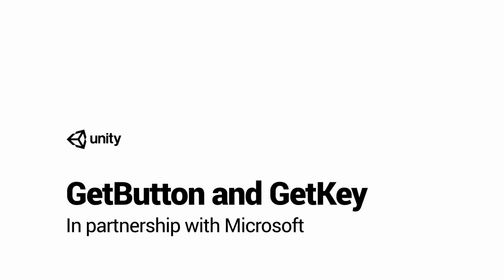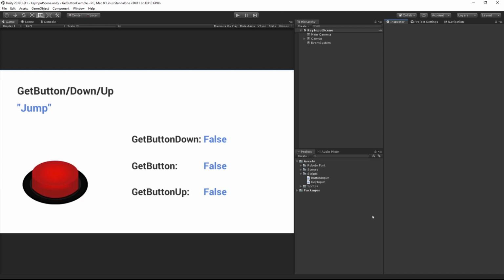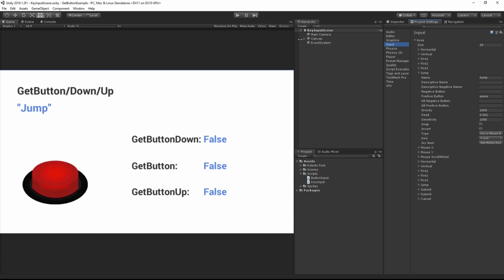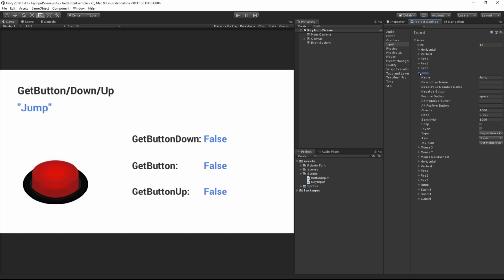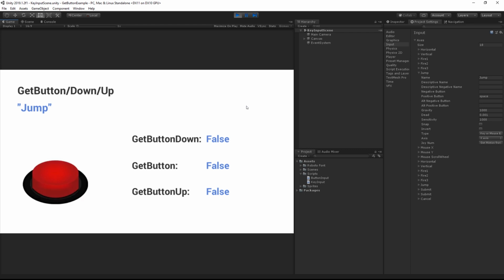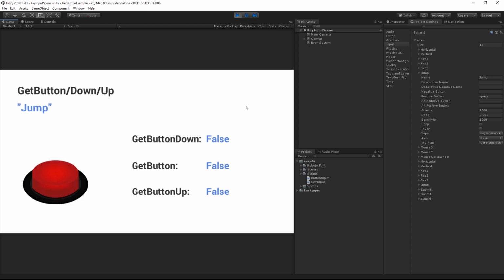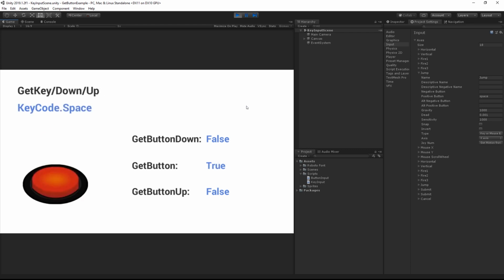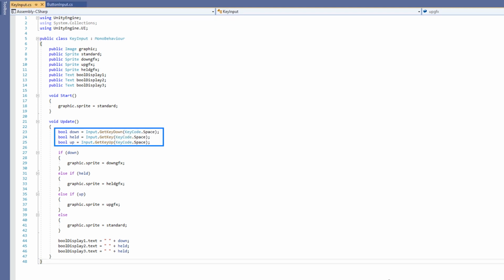C# GetButton and GetKey in Unity! - Beginner Scripting Tutorial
How to get button or key for input and how these axes behave / can be modified with the Input manager